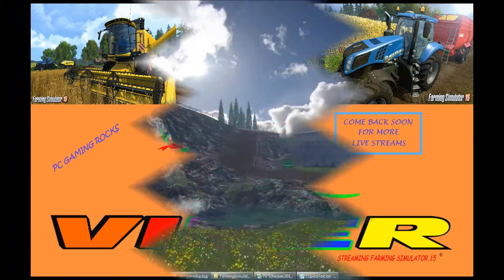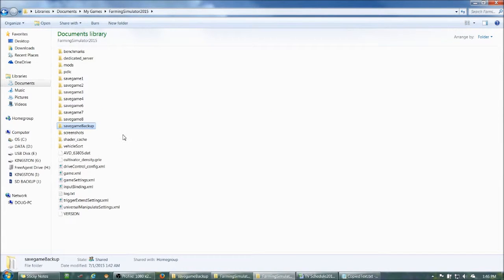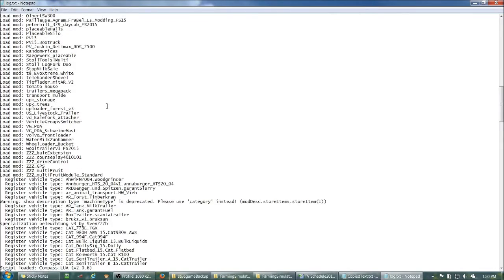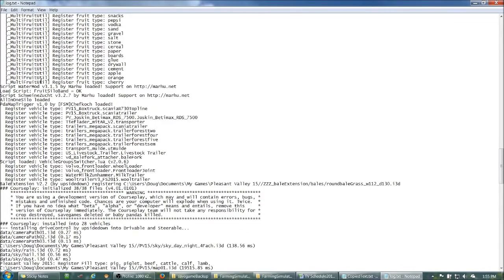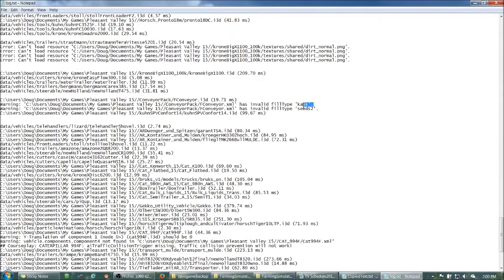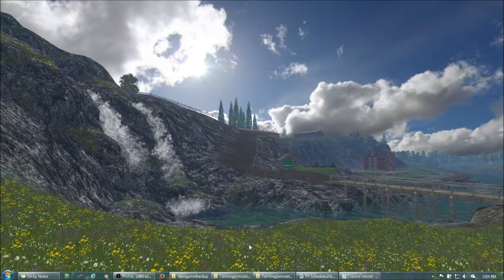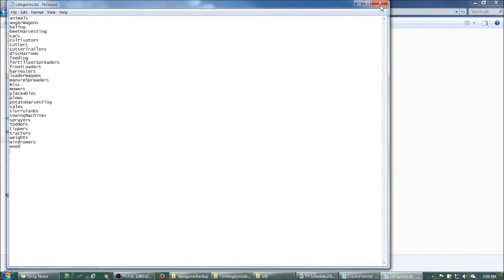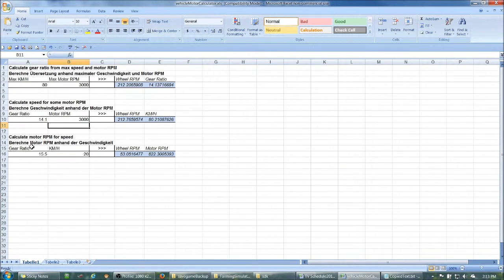Where to find the log file in Farming Simulator 15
This is a video of where to find the log file for Farming Simulator 15 and what does the log file show.